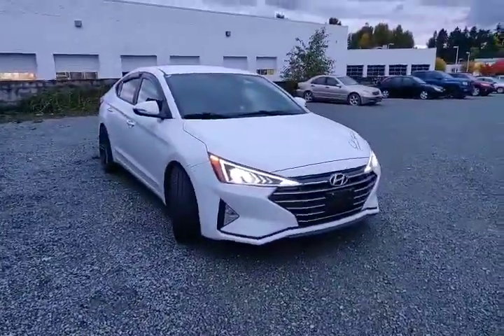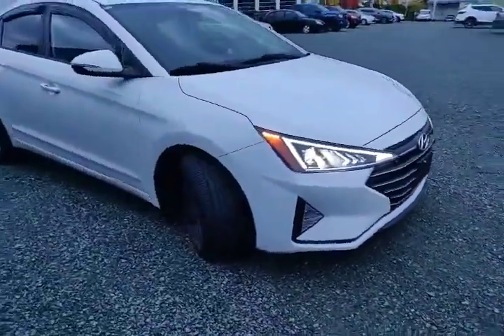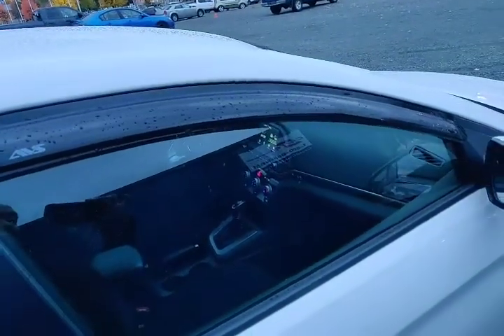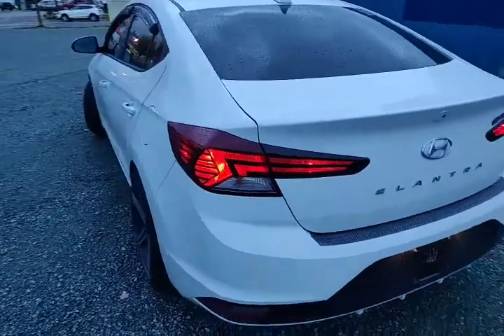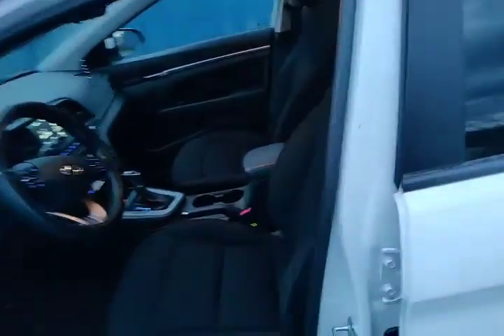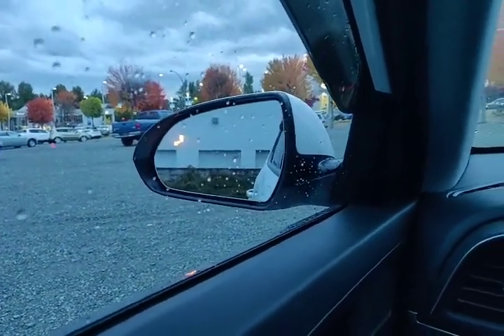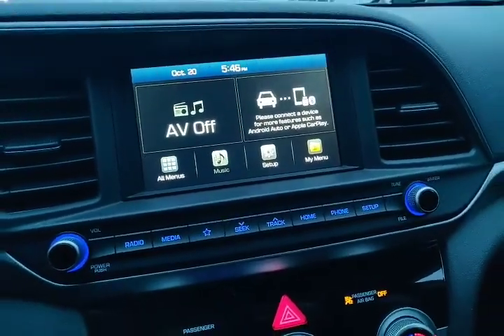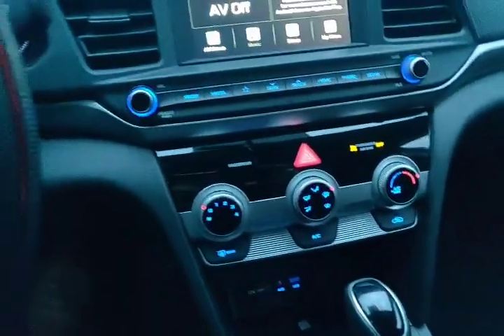2019 Hyundai Elantra Preferred Feature Review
Here's a quick walk around on our pre-owned 2019 Hyundai Elantra Preferred from Steven Lu at Abbotsford Hyundai.